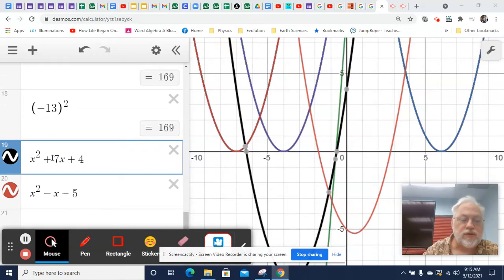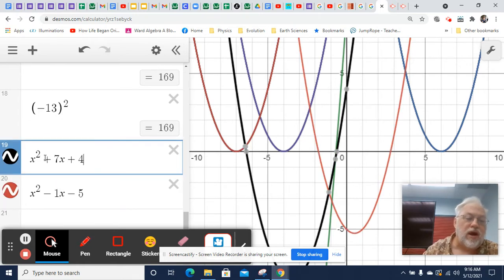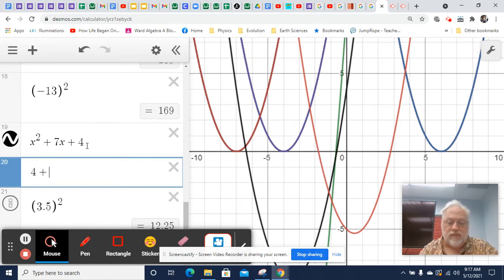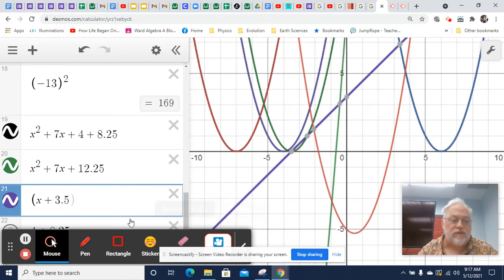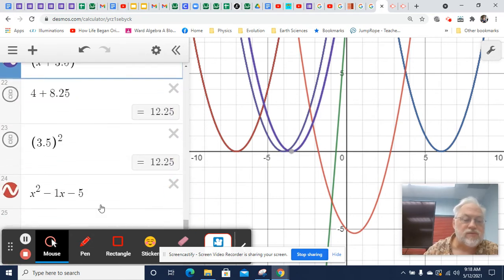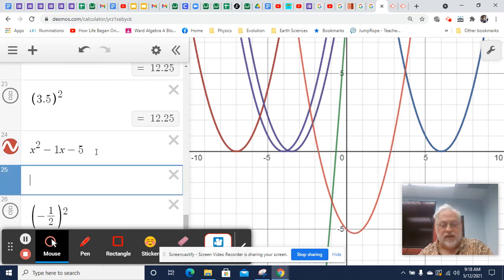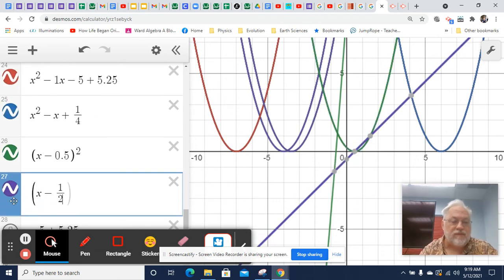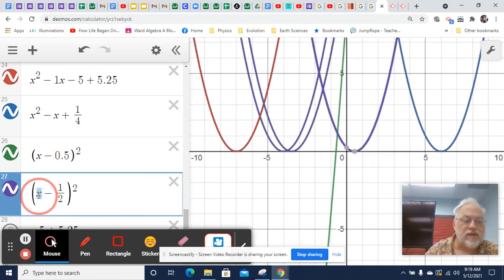Quadratics 11 Helper Video 3 of 3 When the middle coefficient is ODD